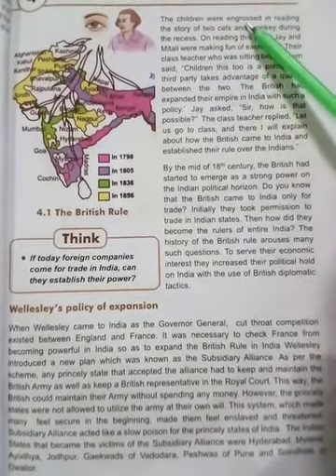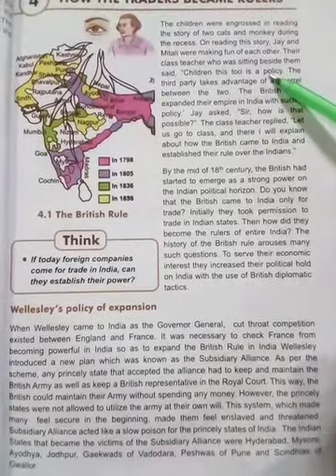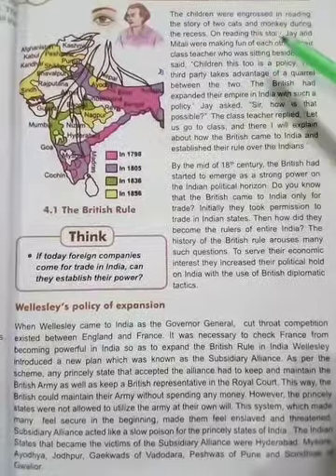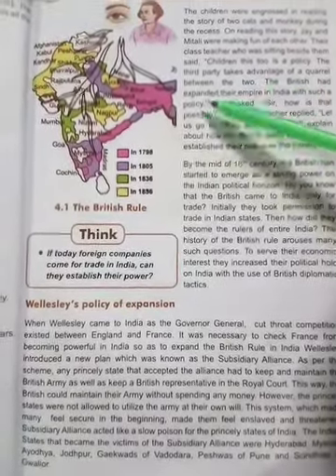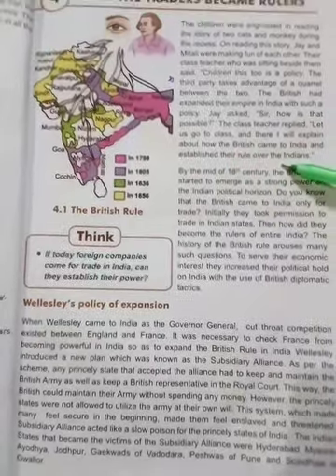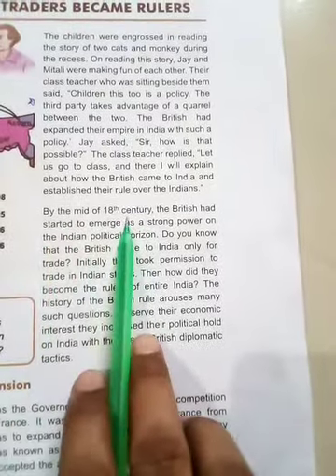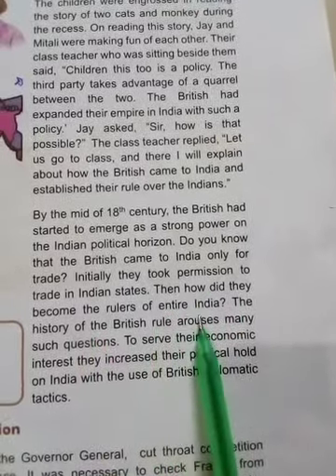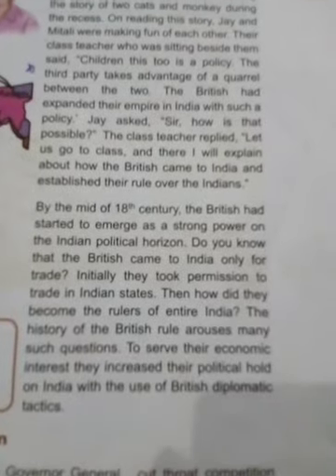STD 8 S.S. Ch-4 Part -1 18/09